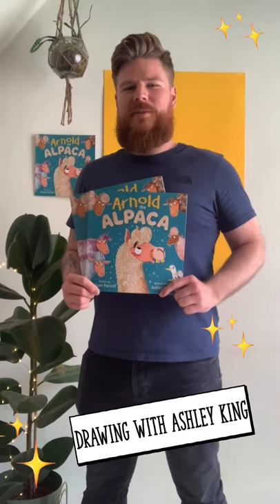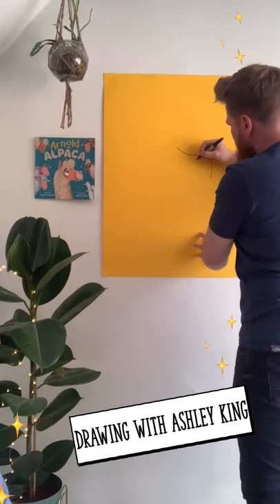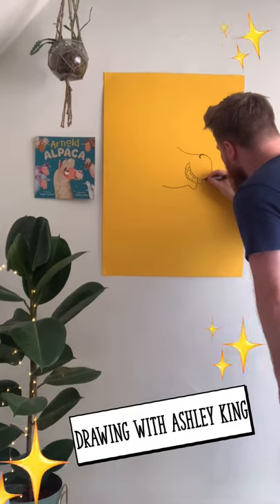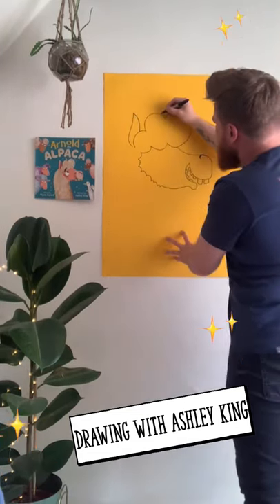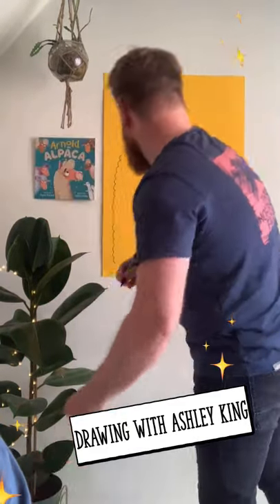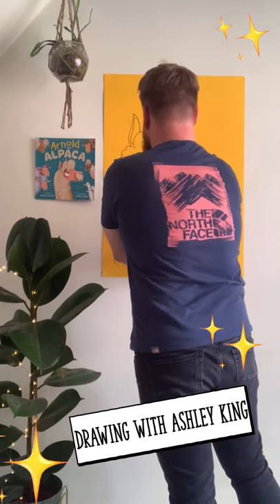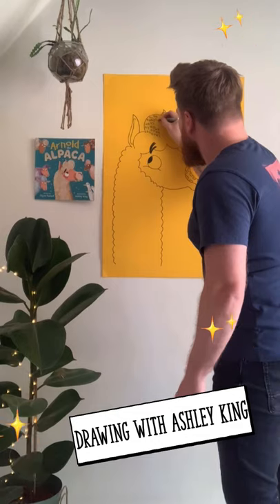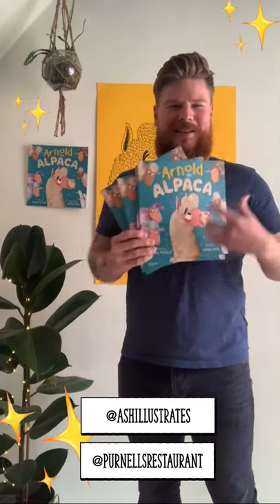Ashley King draws Arnold the Alpaca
Illustrator Ashley King hosts a draw-along-video, showing how he created the character of Arnold the Alpaca.